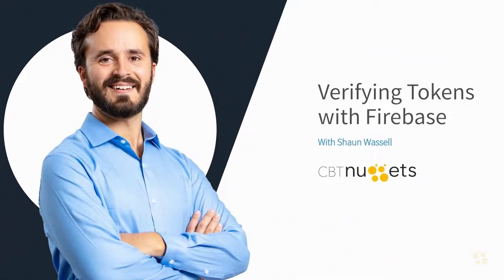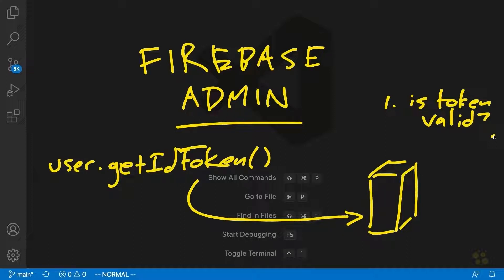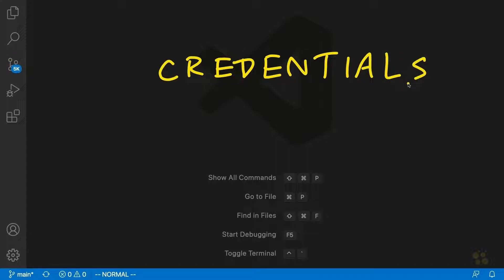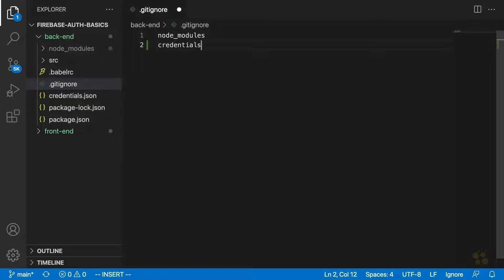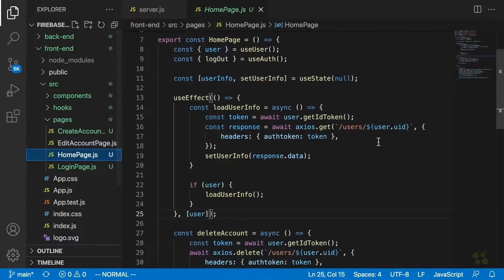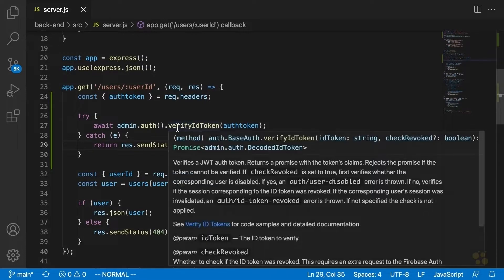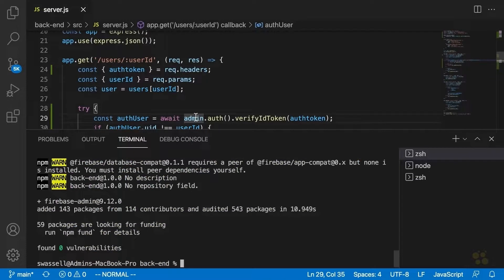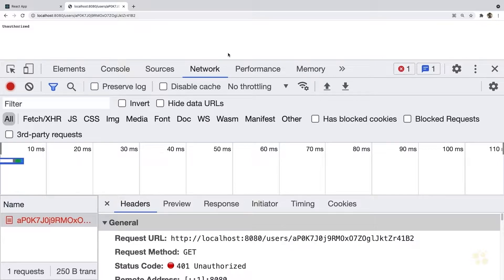52 Verifying Tokens with Firebase Admin || Full Stack React Development